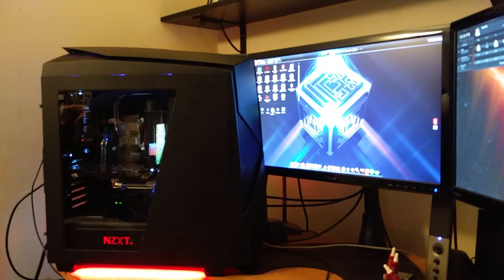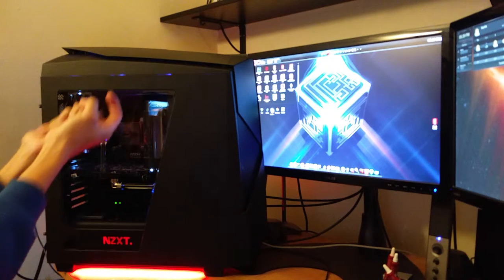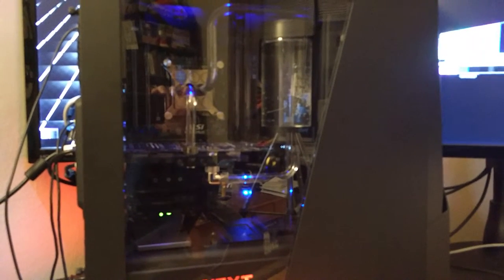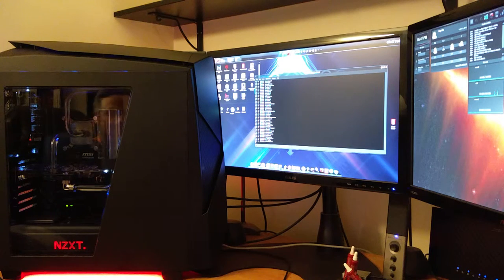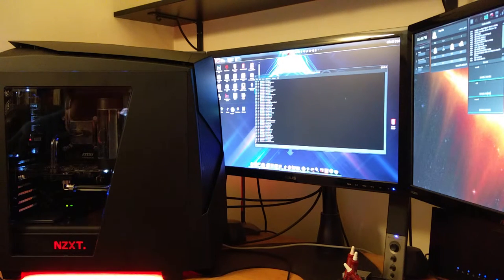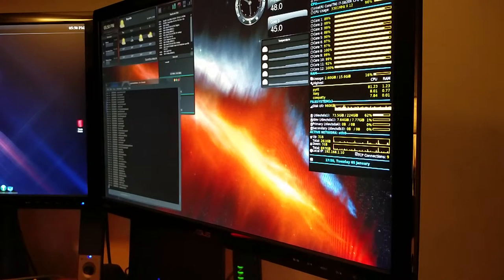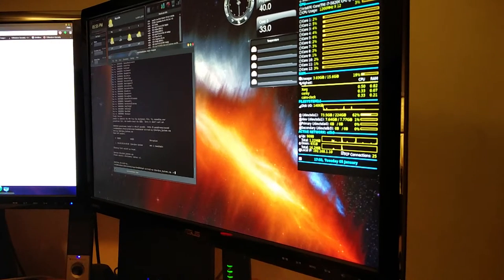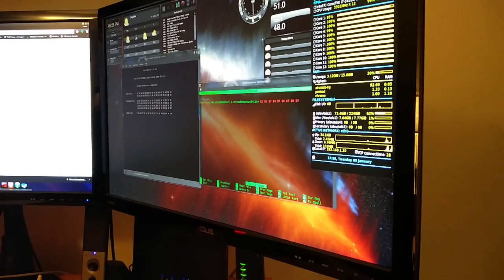NZXT H450 Custom Loop Build Testing Part 09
Here is my first custom loop.  It was build as an upgrade in my new NZXT H450 Case.  Although I planned this out over time, I changed my mind a number of times about going about the build and the layout.  Initially, it started off as a soft tube build but after watching several different Videos, I decided I'd take a chance at doing a hardline build.  It looked so much neater.

Specifications:

Case: NZXT Noctis H450
CPU: Intel 4820k
GPU: Asus GTX 970 Strix
Motherboard: MSI X99 SLI Plus
SSD: Samsung 1TB EVO 840
HDDS:
CPU Waterblock: Ek Supremacy Evo Nickel
GPU Waterblock: EK-F970
Fittings: EK-HDC 12mm
Pump: Swiftech MCP655
Radiator: Nexxxos ST30 Full Copper Radiator 360
Reservoir: XSPC Photon 170
Ram: 16GB - Ballistic 4x4GB